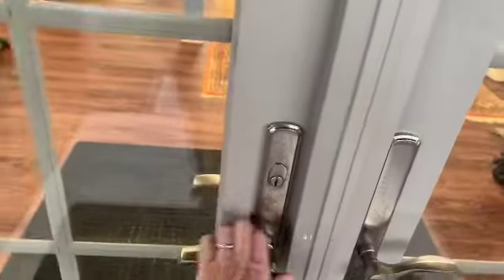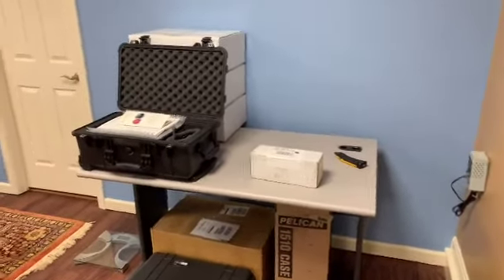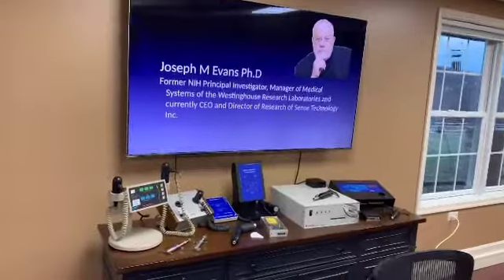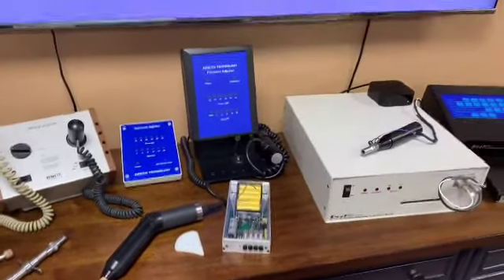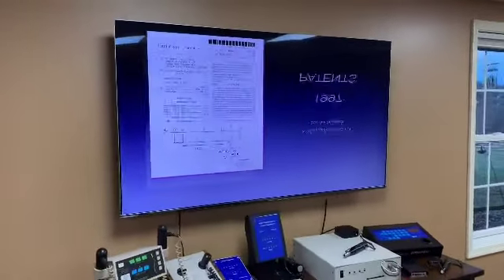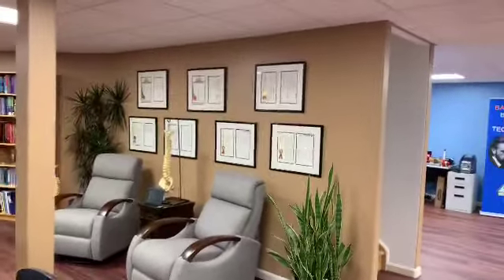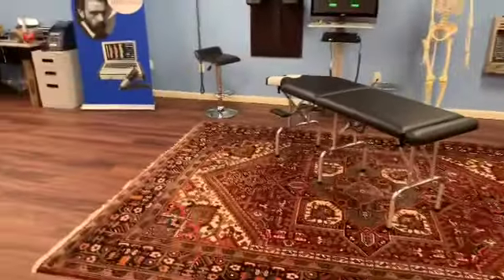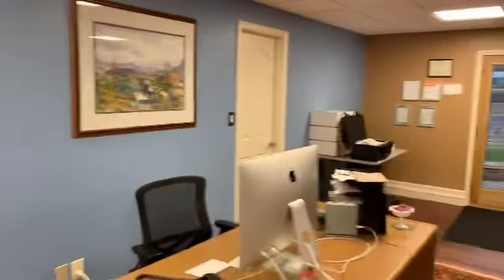Get Free Practice-Expanding PulStar Training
Calling Doctors to visit and get free practice-expanding training. On the eve of a visit from doctors from Norway, and following a visit from DCs from India, Christian Evans, president of Sense Technology, makers of the PulStar, shows the training facility and invites U.S. PulStar doctors to plan free one-on-one personal training in 2020. The solar-powered Sense Technology headquarters is located on a beautiful farm, near Harrisburg.  The facility has been expanded to enable one-on-one personal training, and includes a bedroom suite so that doctors can stay, save on costs. Training is free. Doctors just need to get to and from Harrisburg, PA.